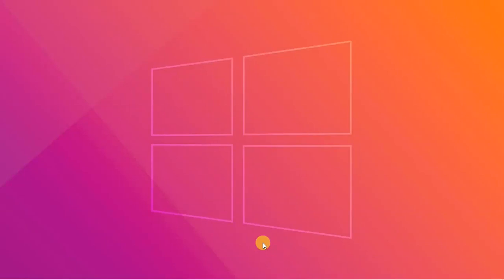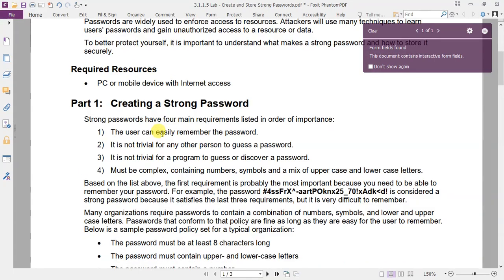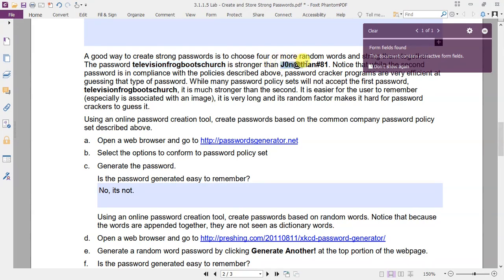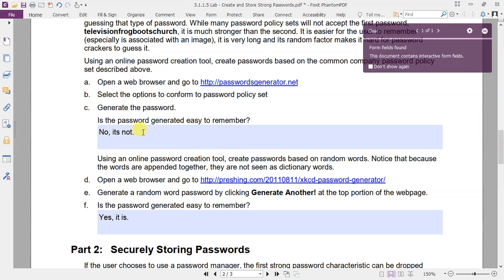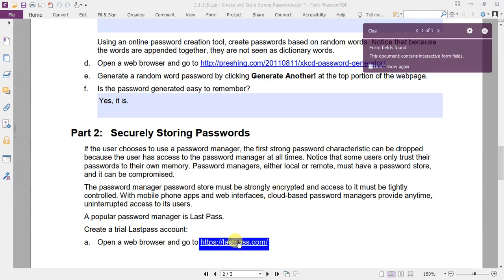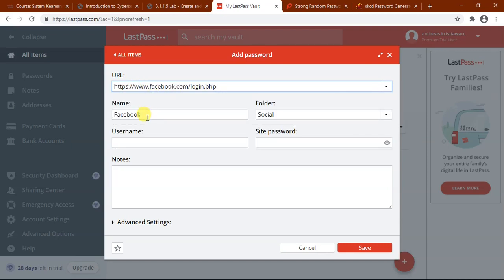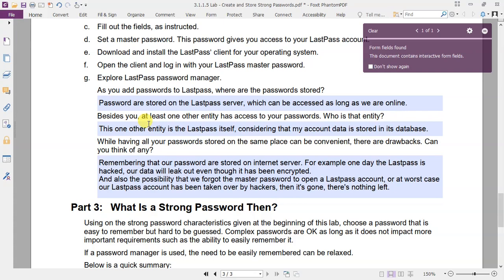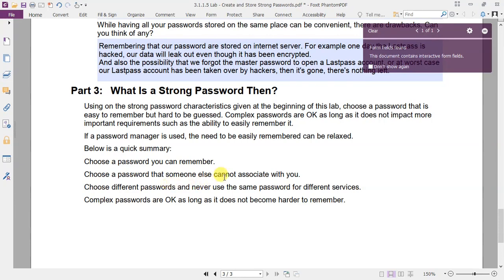Create and Store Strong Password - 3.1.1.5 Lab (Cisco Introduction to Cybersecurity)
Introduction to Cybersecurity Course
Chapter 3 : Protecting Your Data and Privacy
Section 3.1 : Protecting Your Data
Topic 3.1.1 : Protecting Your Devices and Network
Page 3.1.1.5 : Lab - Create and Store Strong Password